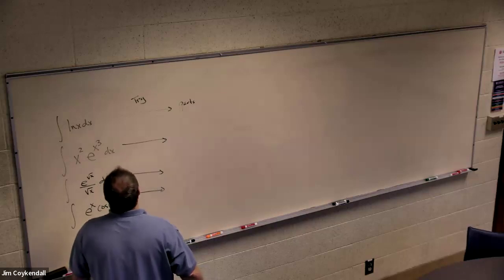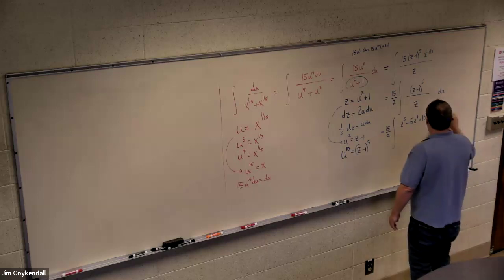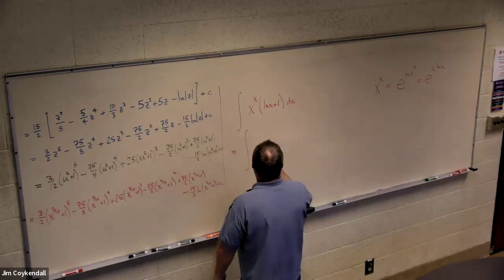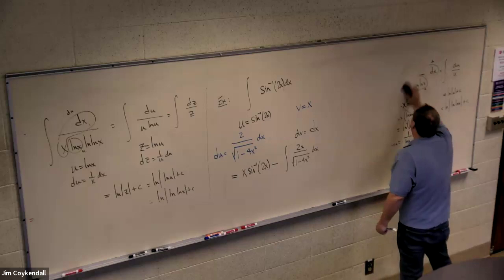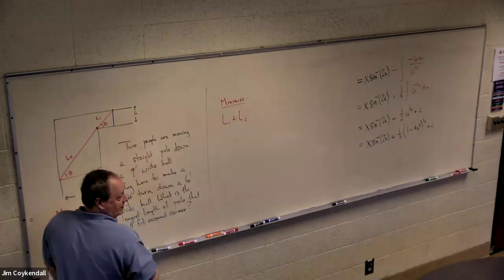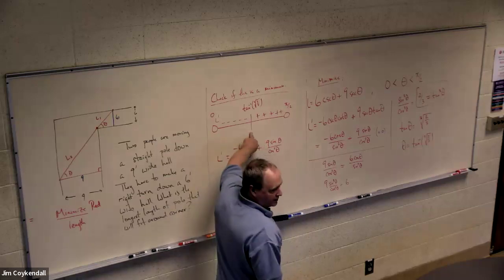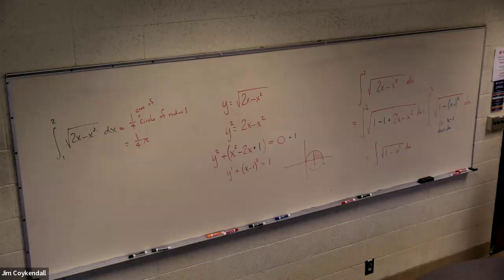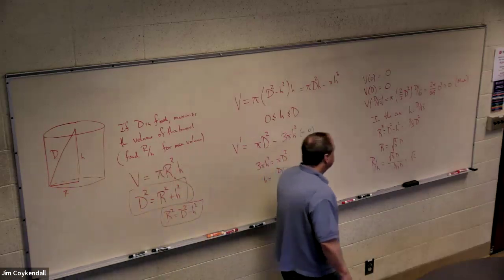Math 1070, 6/17/2024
Review/recap. Most of the problems covered involve the nuts and bolts of integration by parts and/or u-substitution, but there are a couple of nice optimization problems covered as well.